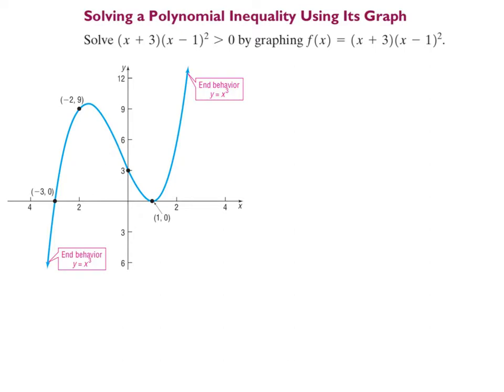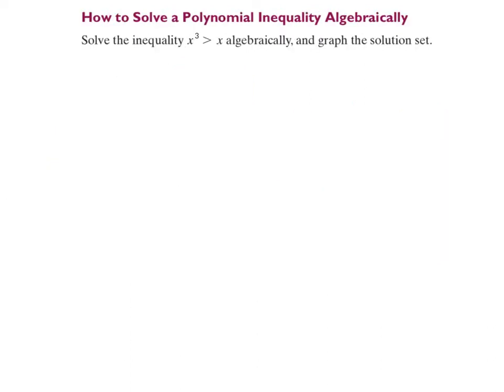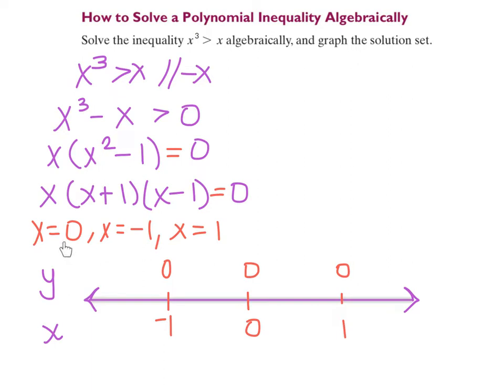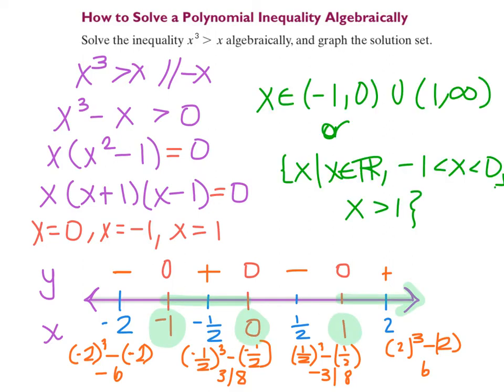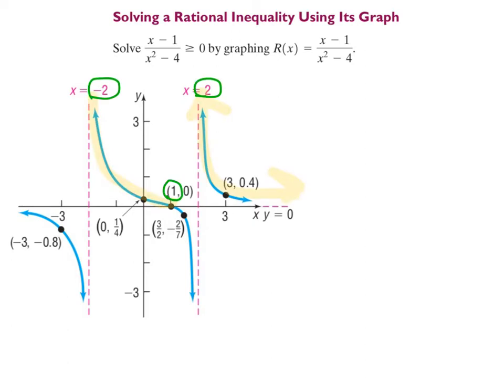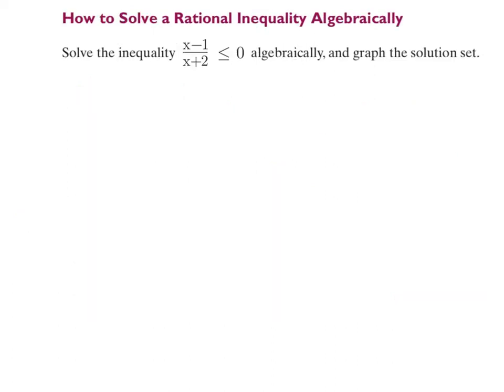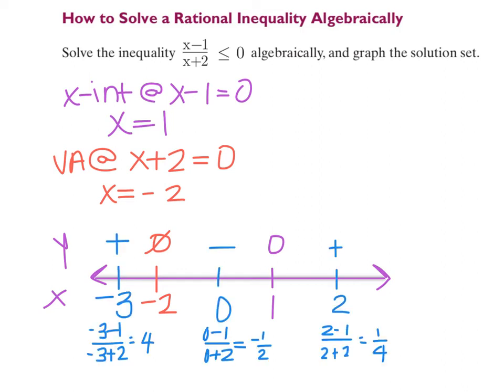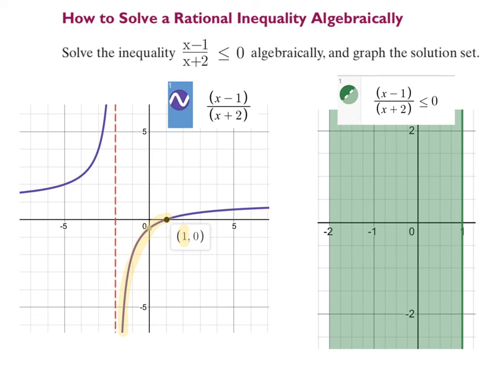PC 4.4 - Polynomial and Rational Inequalities